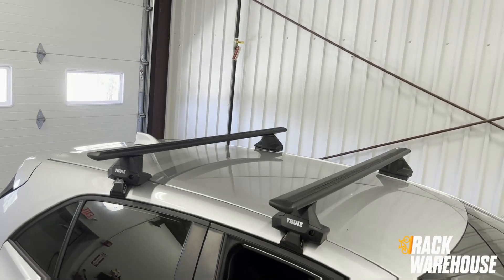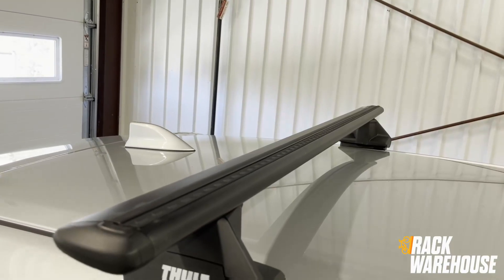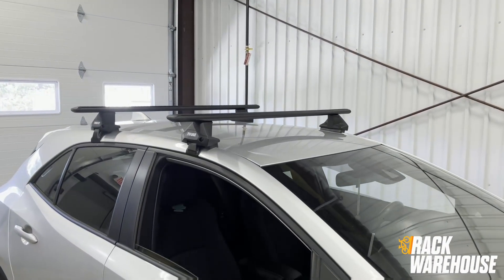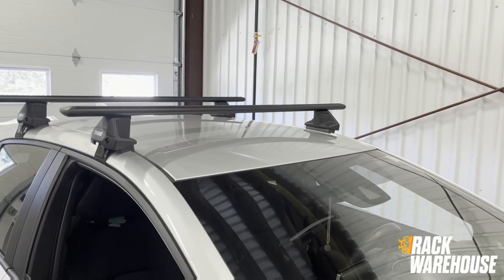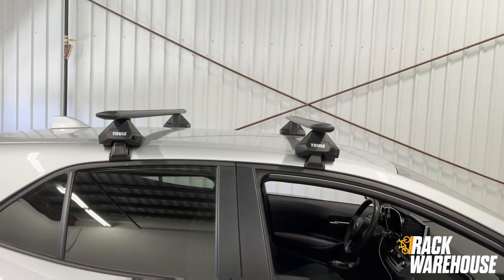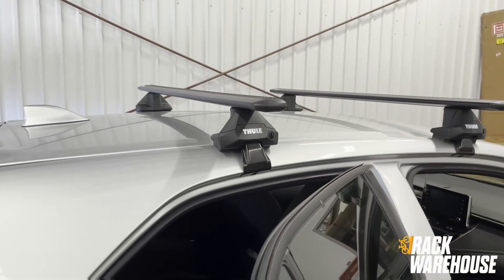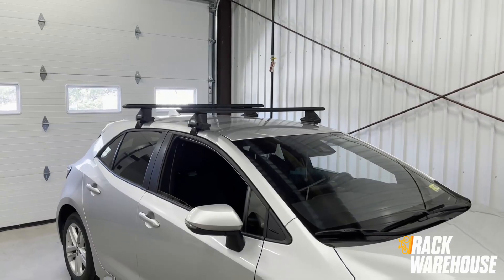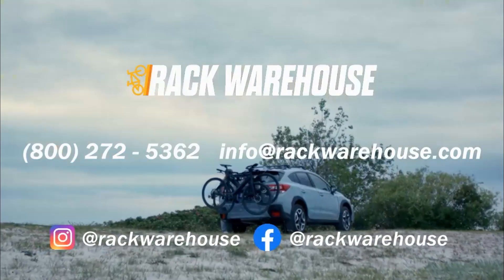Toyota Corolla 5dr Hatchback (2019 - 2024) Thule Evo Clamp Roof Rack - Rack Warehouse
Thank you for checking out our video featuring this Toyota Corolla we have outfitted with a Thule Evo Clamp Roof Rack. For additional details on this system, please visit he link below to this package on our website!